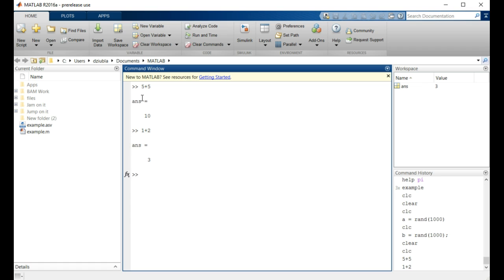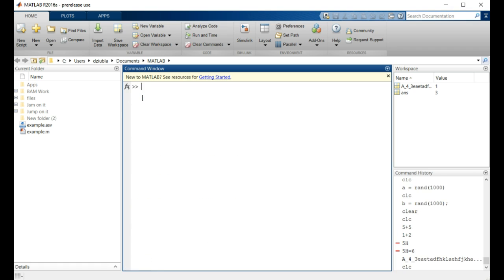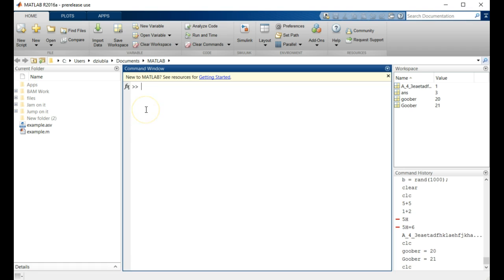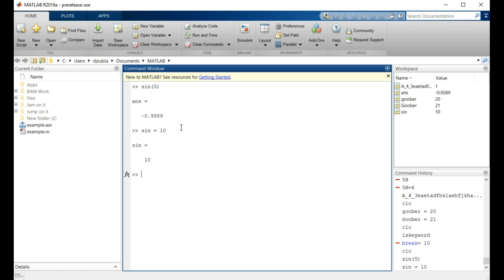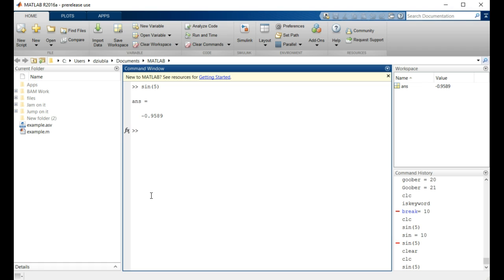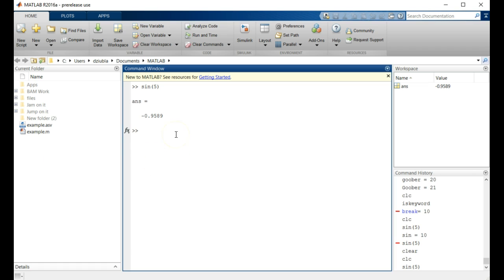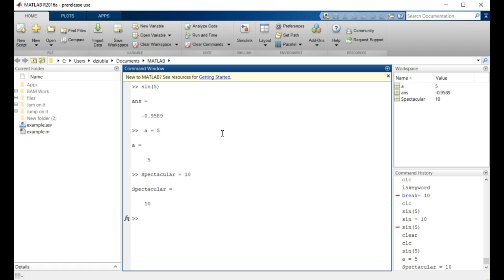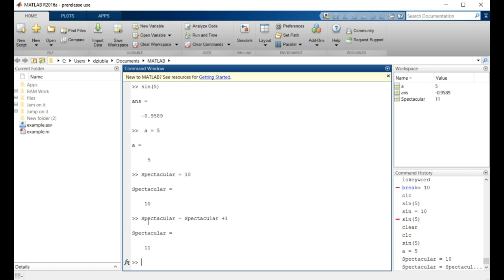Matlab Variables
Matlab Variables, how they are named and what they can/cannot be.